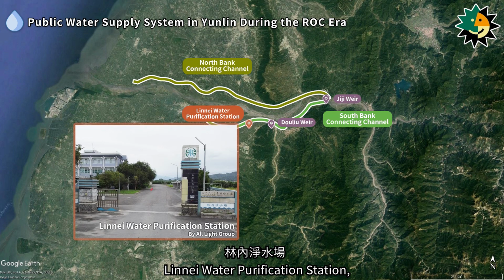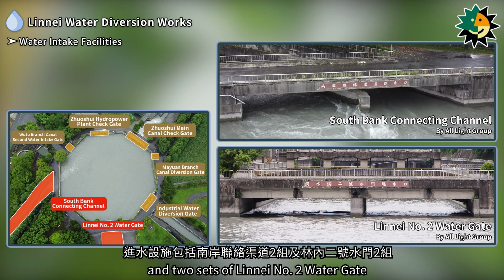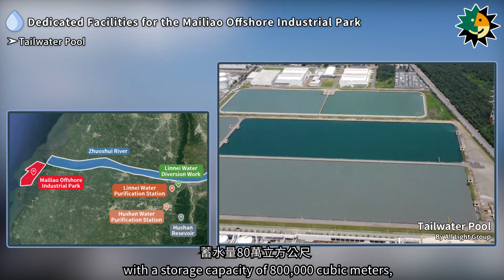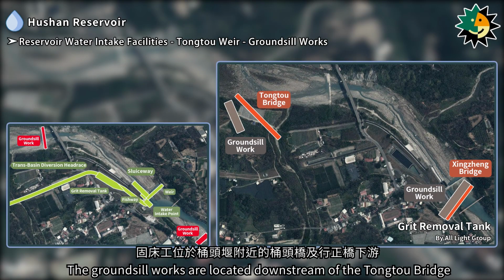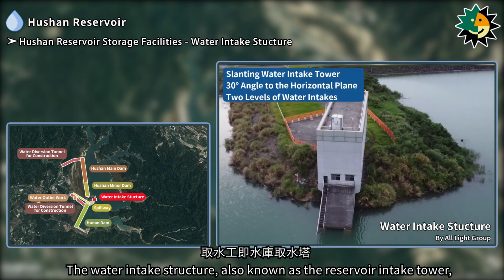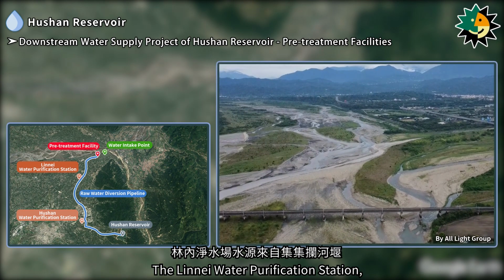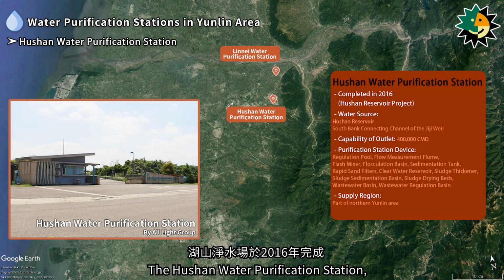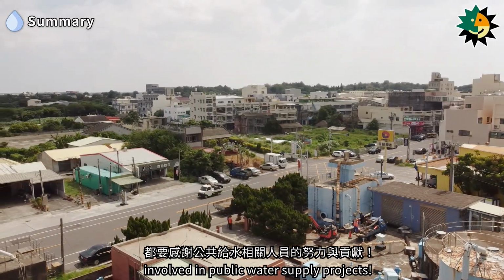【Taiwan Public Infrastructure Archives: Water Supply】EP16: Changhua-Yunlin-Nantou ROC Era (3/3)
In the past, the Changhua, Nantou, and Yunlin areas primarily relied on groundwater for their water supply. However, with population growth and industrial development, these areas experienced excessive groundwater extraction, leading to land subsidence along both coastal and inland regions. As a result, in recent years, new water sources have been actively planned in the Changhua, Nantou, and Yunlin areas, including the construction of the Niaozuitan Artificial Lake, Jiji Weir, North and South Bank Connecting Channels, Douliu Main Canal, Linnei Water Purification Station, Linnei Water Diversion Works, offshore industrial park tailwater pool, Tongtou Weir, Hushan Reservoir, and Hushan Water Purification Station. These facilities not only supply water to the Yunlin area and allocate resources to support Changhua and Chiayi but also aim to mitigate the issue of land subsidence.